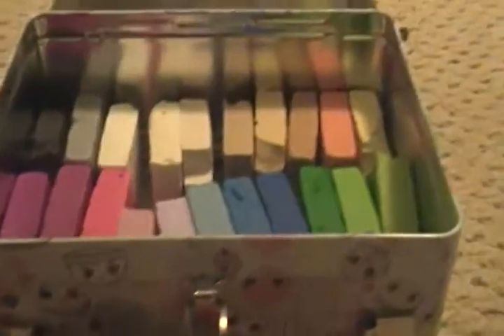Where I Keep My Polymer Clay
This is where I keep my polymer clay. I got the lunch box at borders for like 5 dollars- ish. :D